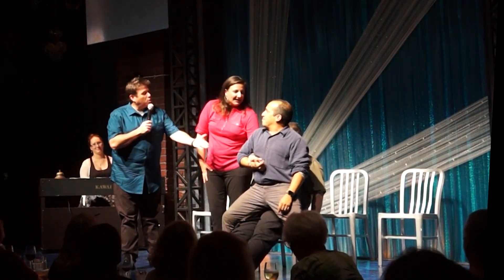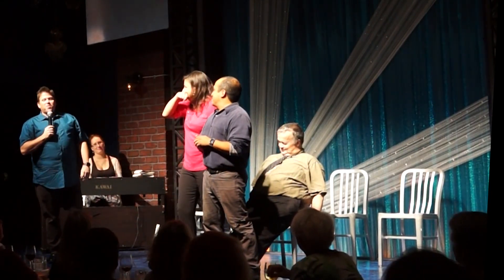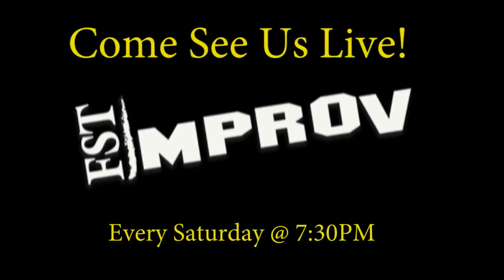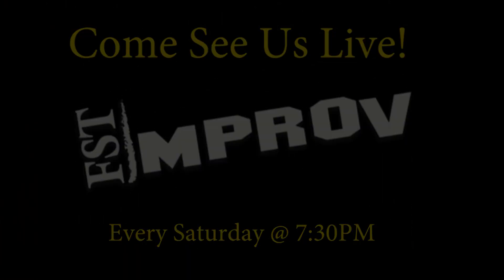FST Improv | Clip of The Week: "The Extraction"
Two-headed expert Dr. John Johnson, III (Christine Alexander and Will Luera) demonstrate step-by-step a tooth extraction on patient Darryl Knapp.
FST Improv Presents
"Comedy Lottery"